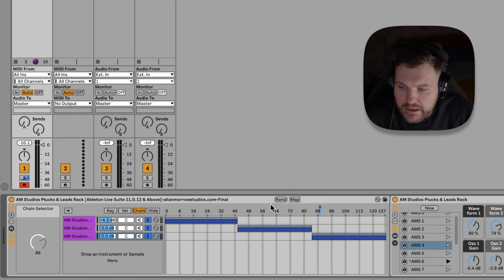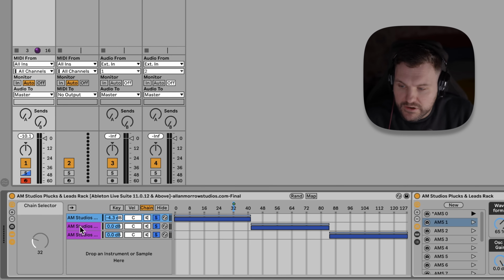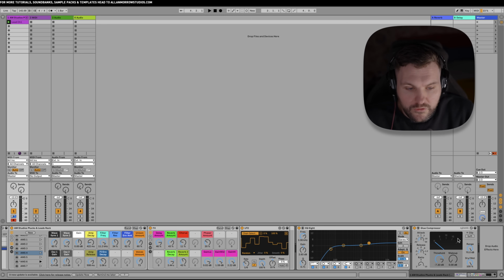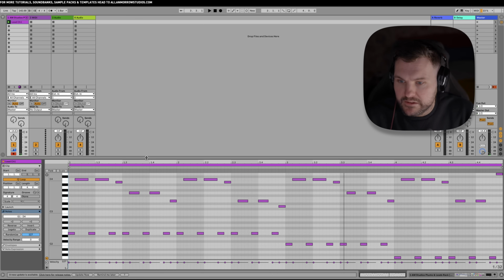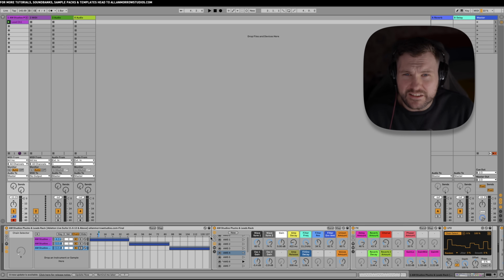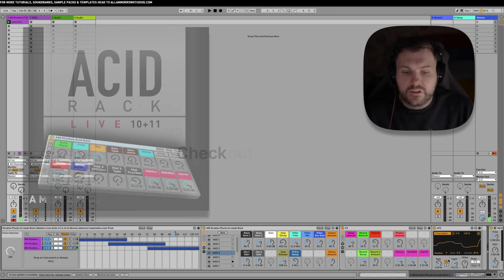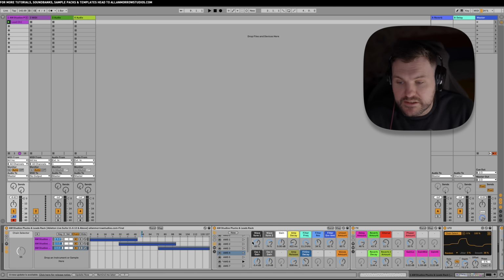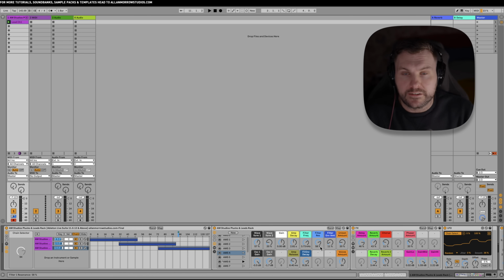Trance Leads Layering - You will NOT have layered like this before!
I would be very surprised if you had tried layering Trance leads exactly like this before!

This way of layering leads using a lead stack can give you such unique sounding Trance leads and can be a whole lot of fun when experimenting.

I have used slightly similar sounding Trance Lead/Pluck layers but you could also use completely different ones for even more unique sounding Trance Leads.

Also give this a try and see if you can start creating Trance Leads like a pro!